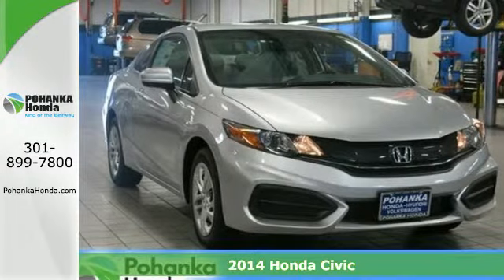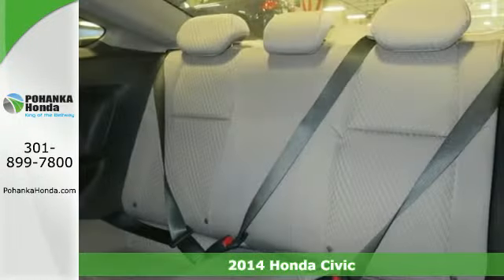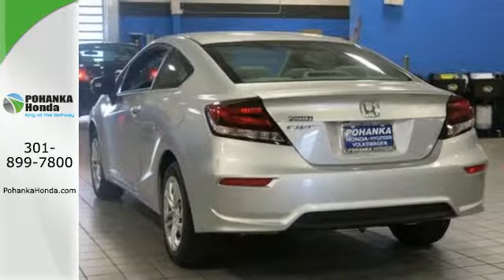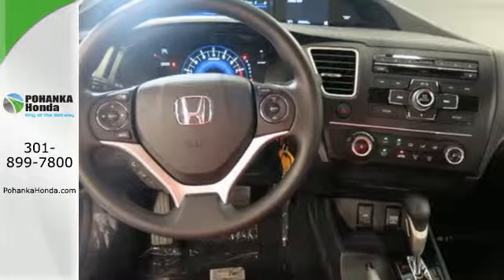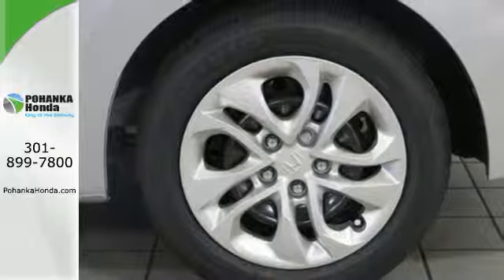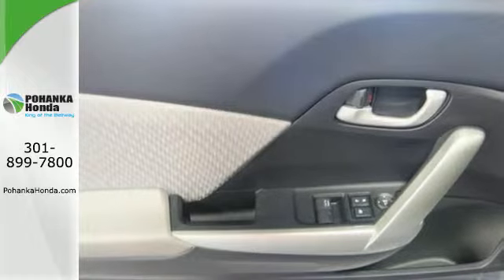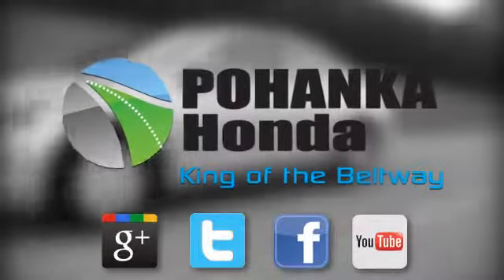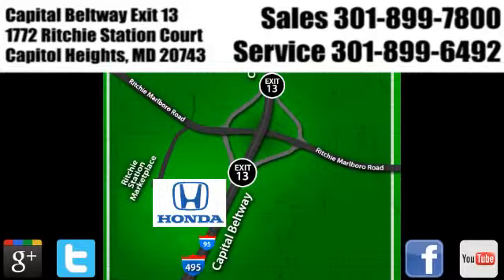2014 Honda Civic Washington DC Honda Dealer, MD HEH525795 - SOLD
Year: 2014
Make: Honda
Model: Civic
Trim: LX
Engine: 1.8L I4 SOHC 16V i-VTEC
Transmission: CVT
Stock #: HEH525795
What a price for a 14! Welcome to Pohanka Honda Capitol Heights! Honda has outdone itself with this outstanding-looking 2014 Honda Civic. It just doesn't get any better at this price! The quality of this superb Civic is sure to make it a favorite among our educated buyers.All prices exclude taxes, title, license, and dealer processing fee of $200.00. Published price subject to change without notice to correct errors or omissions or in the event of inventory fluctuations. All features not on all vehicles. Vehicles shown are for illustration purposes only. MPG is based on 2014 EPA mileage ratings. Use for comparison purposes only. Your mileage will vary depending on driving conditions, how you drive and maintain your vehicle, battery-pack and other factors.

Address:
1772 Ritchie Station Court Capitol Heights MD